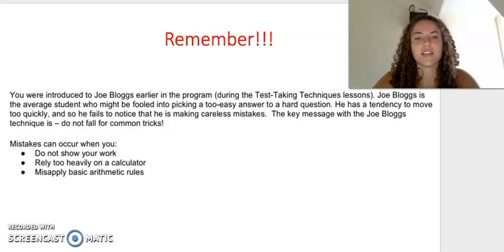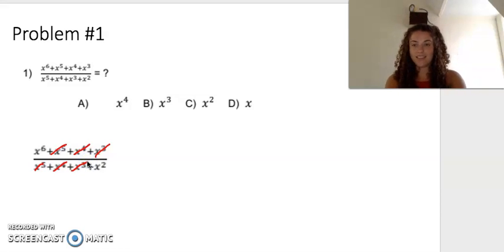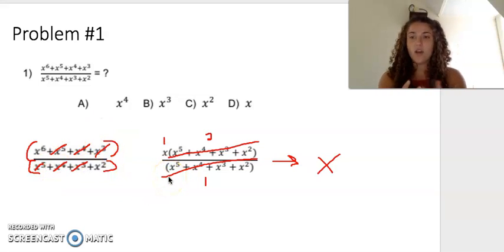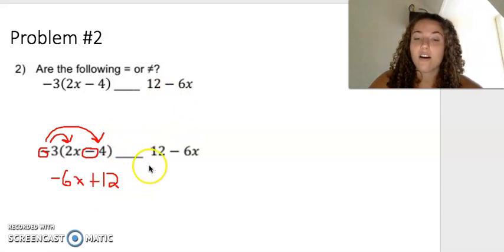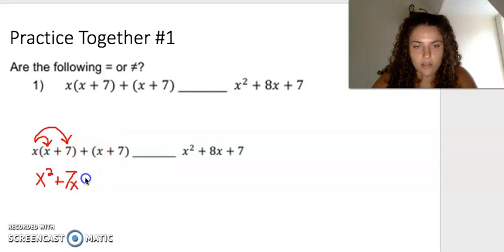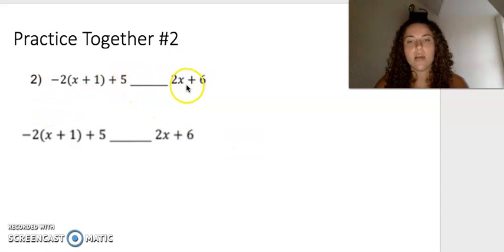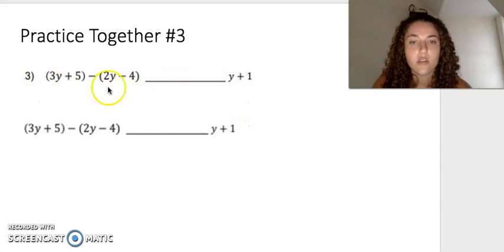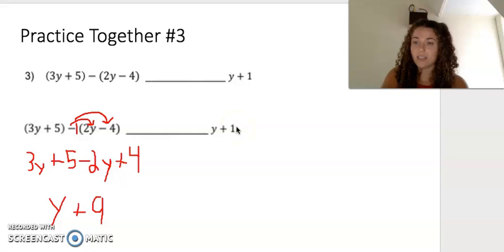Video Lesson: Joe Bloggs 2.0